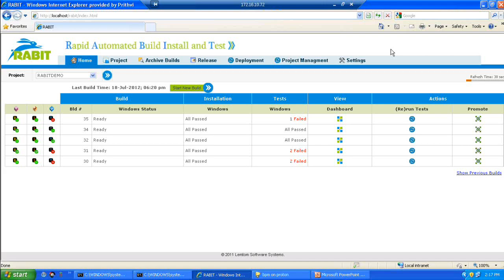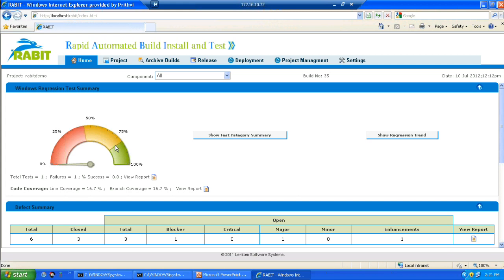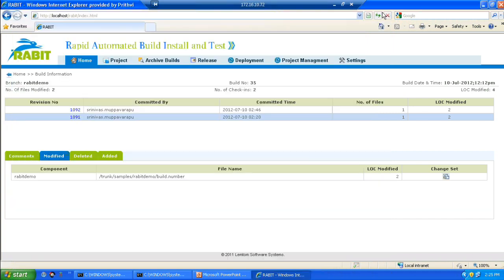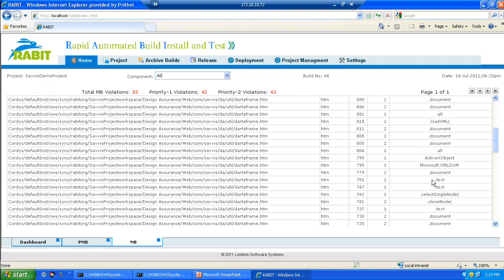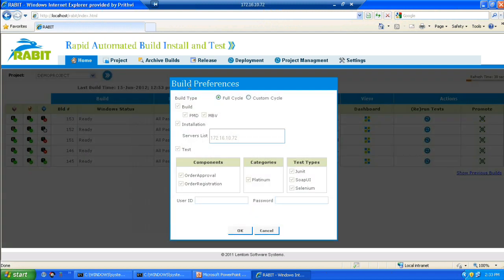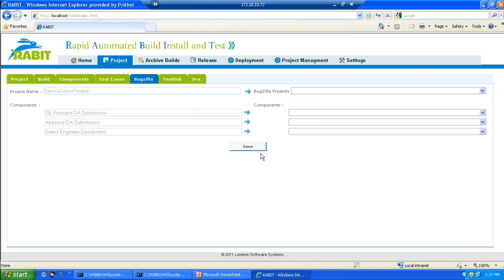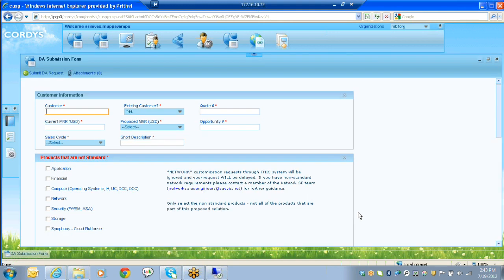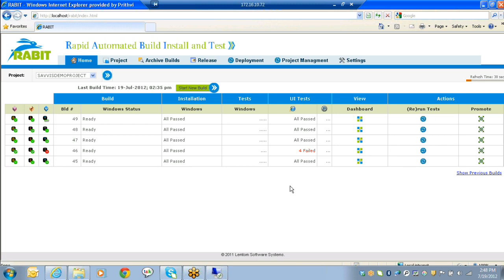Automate build,deploy and testing of Cordys applications with RABIT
RABIT.BPM edition is THE Unique Framework which can effectively automate the build , deploy and Test the applications of Cordys Platform . It enables perfect QMS implementation of an enterprise that uses Coryds Platform for building their Insurance Applications.

With Support for ISVP, CWS model packaging and deployment and power selenium integration with Cordys UIUnit Library makes RABIT is a valid proposition for applications built on Cordys Platform

From FP1 CU7 - RABIT support the build and deployment of CAP as well.